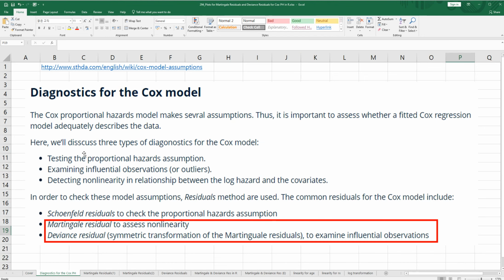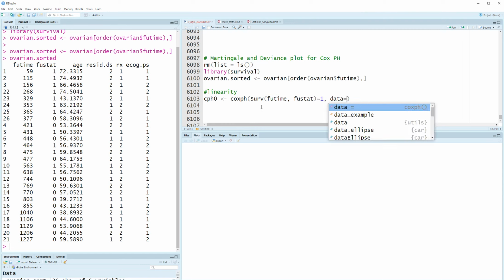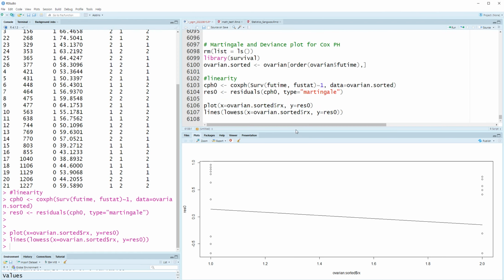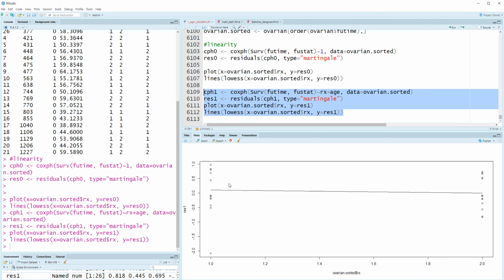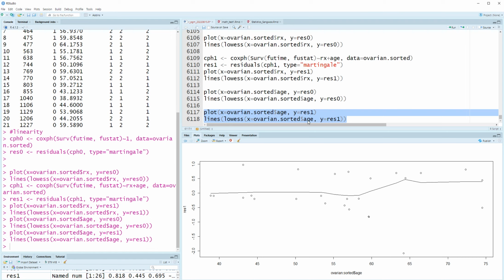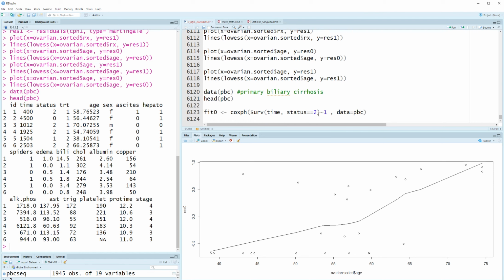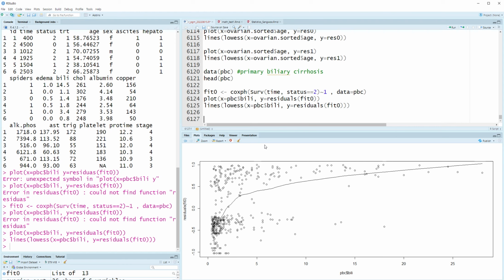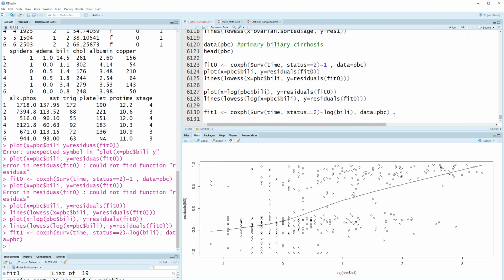294 How to use plots for martingale residuals for Cox PH in R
This video explains how to use plots for martingale residuals for Cox PH in R. You can use martingale residuals to decide a functional form for a covariate.